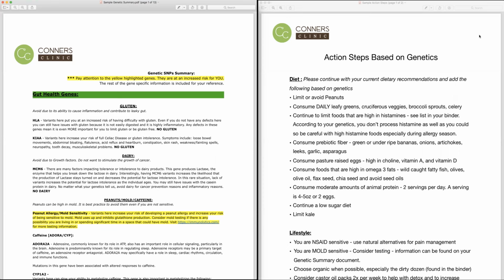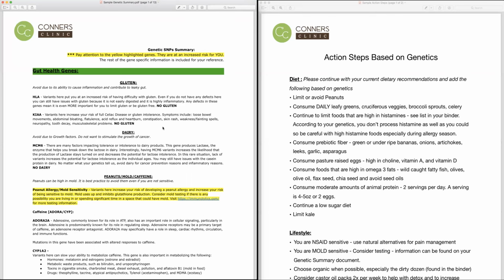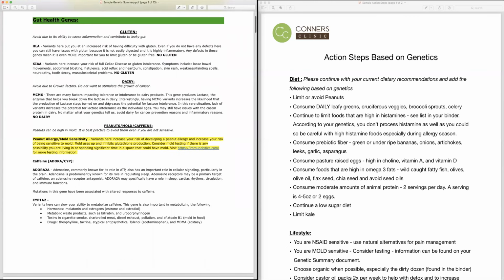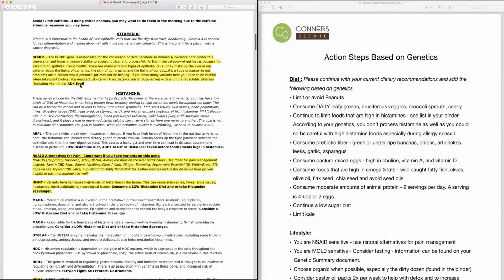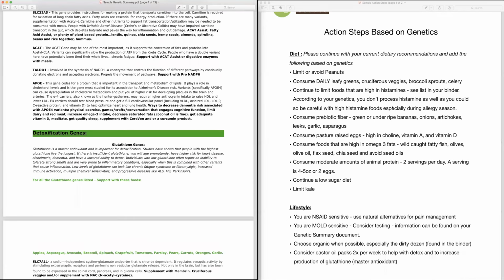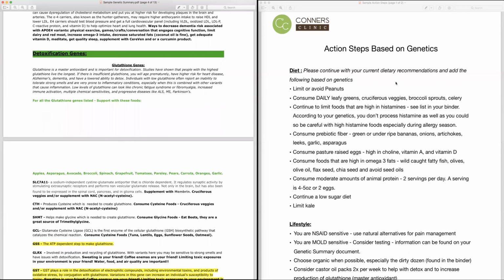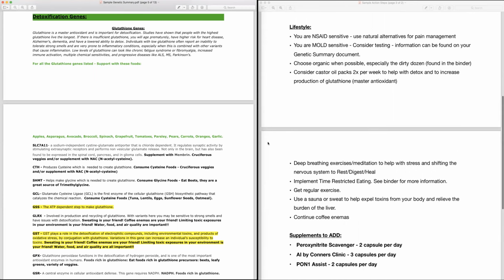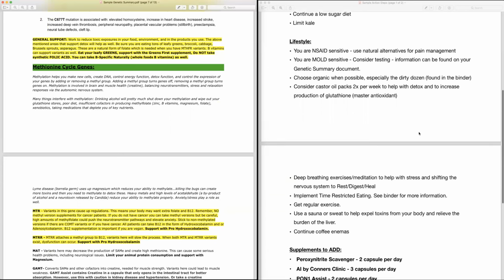Genetics Course - Summary and Action Steps Explained| Conners Clinic - Alternative Cancer Coaching